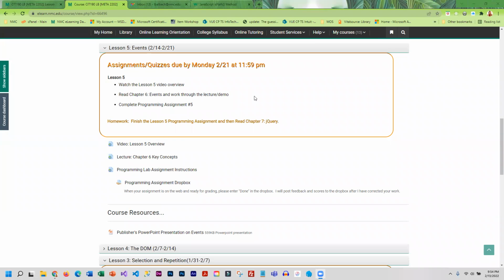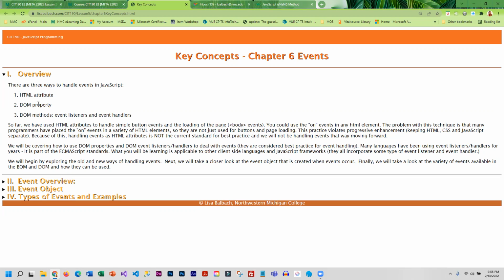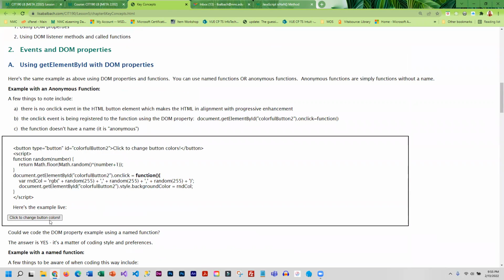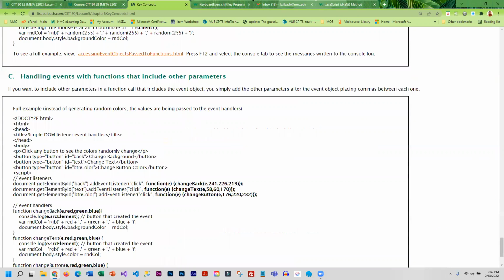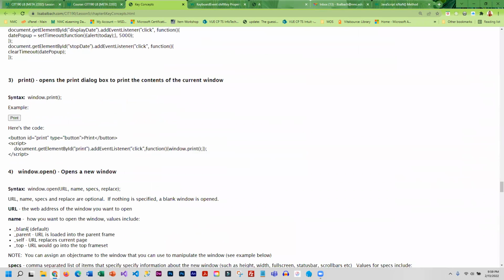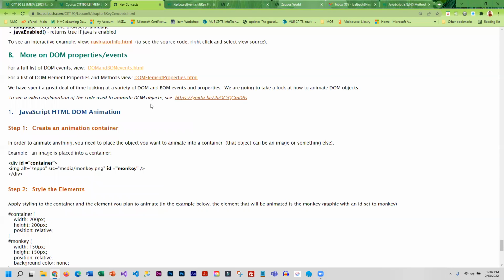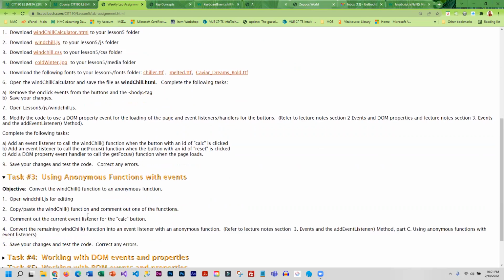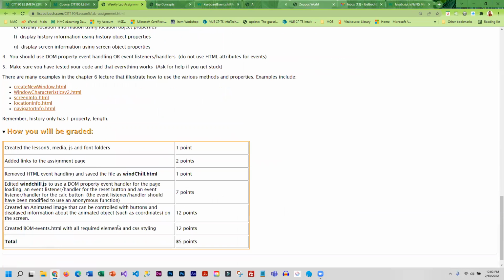CIT190 Lesson5 Overview